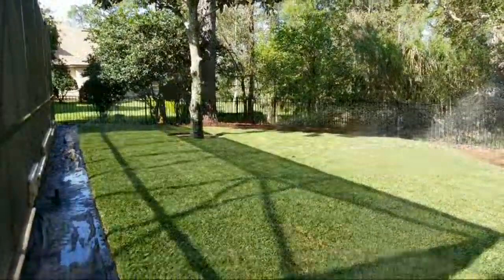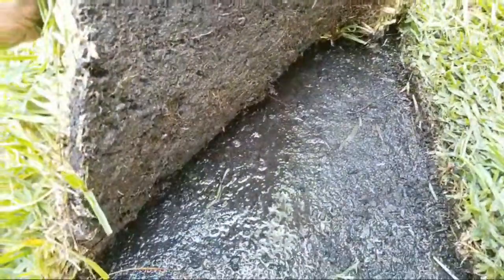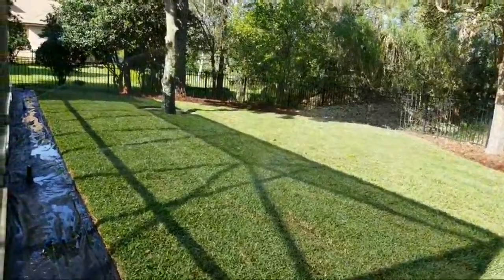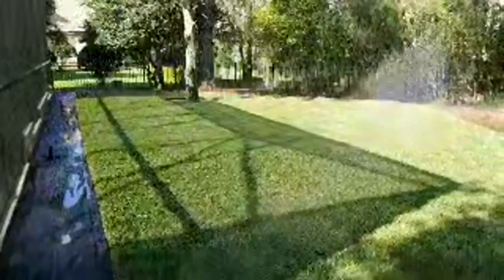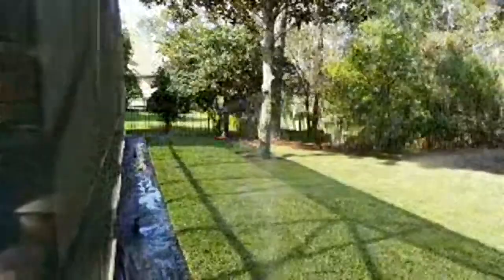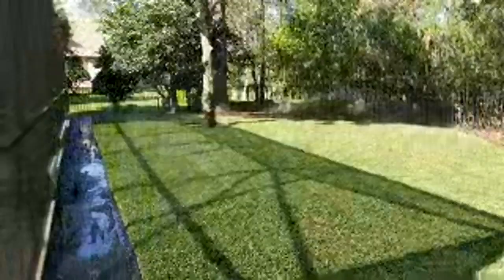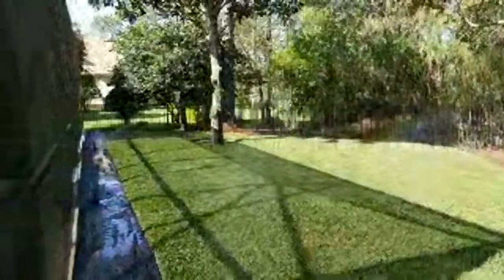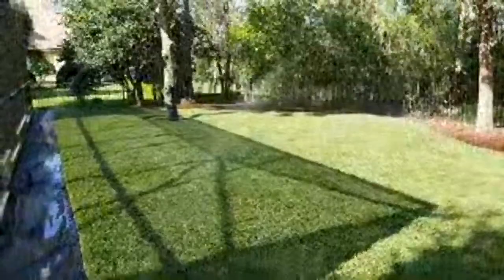What Makes The Best Lawn So Good?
FloridaProLawnCare.com 5 Star Rated Award Winning Custom Landscaping and Irrigation Lawns Shrubs Trees Mulch and More If It Grows Call Florida Pro!